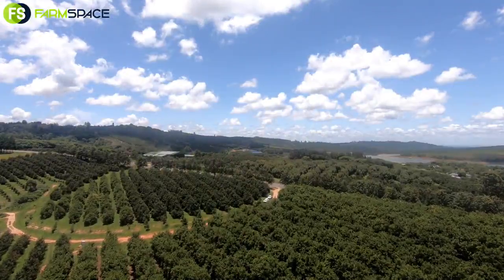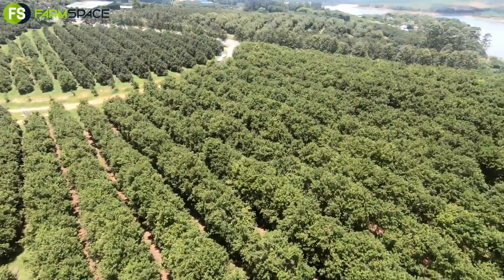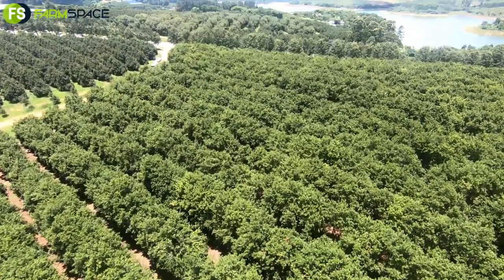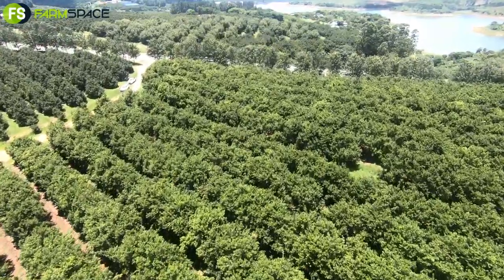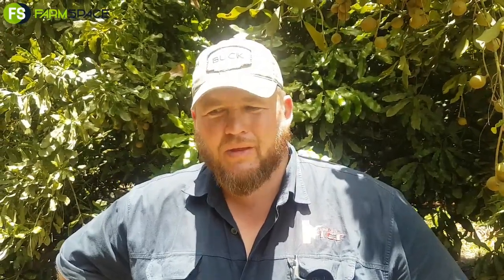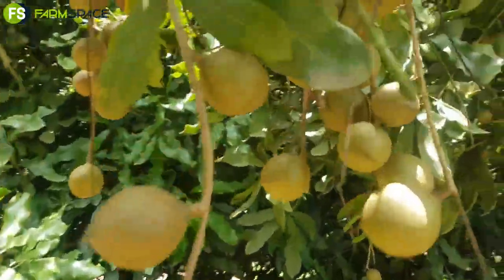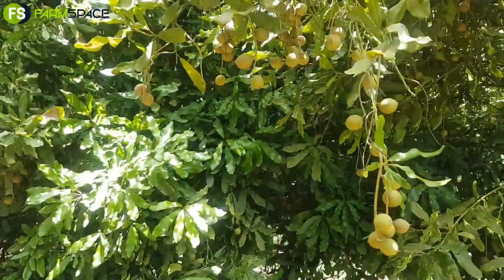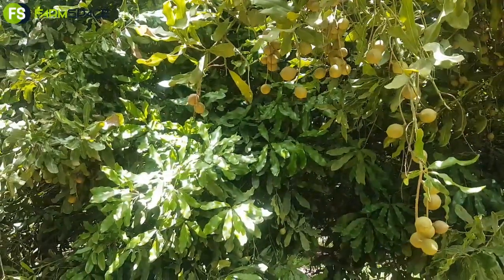Loskop ICT gets a better fruitset 788 Macadamias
Jaco from Loslop ICT tells us more on how they managed to get fruitset on these 788 Macadamia trees.